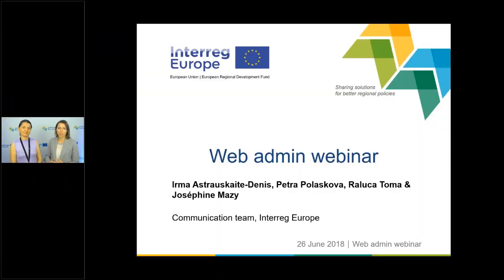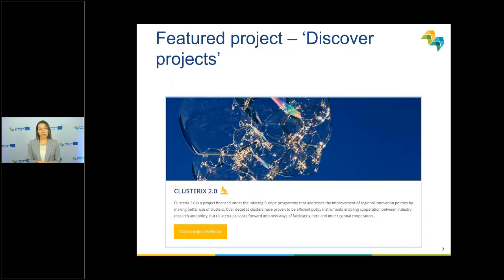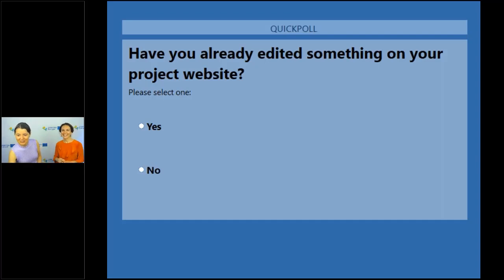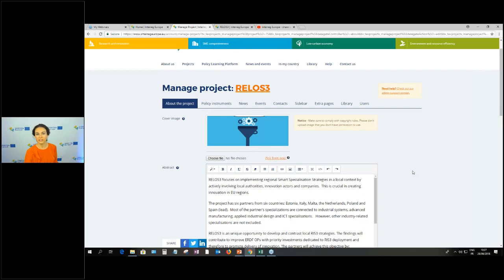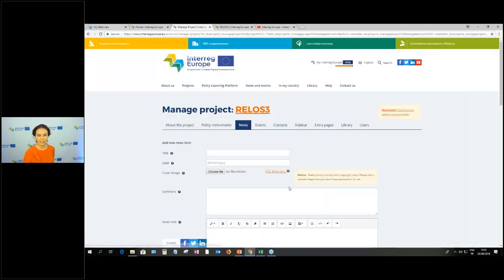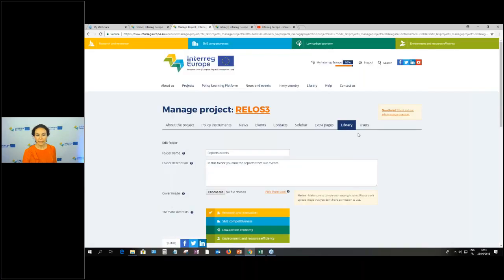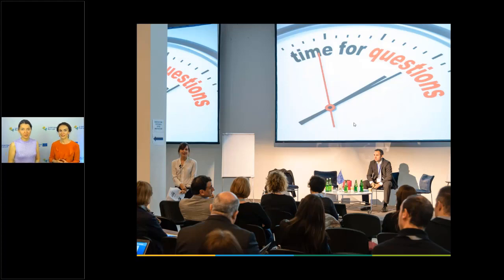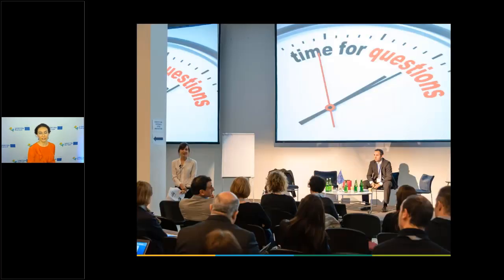Webinar on website editing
A recording of a webinar for Interreg Europe project website administrators on how to edit the project website.